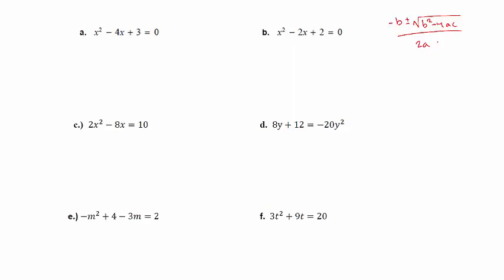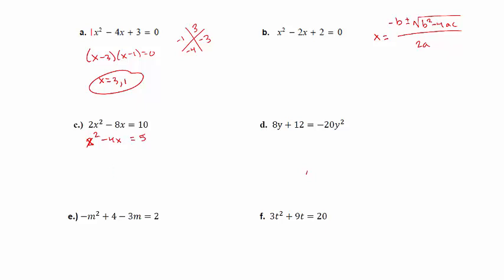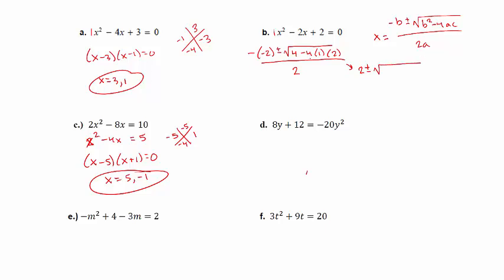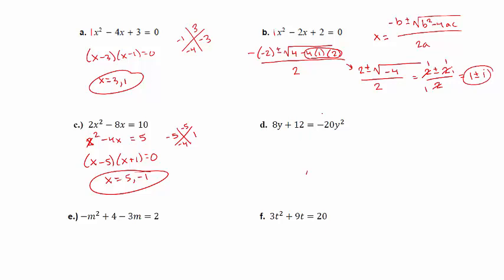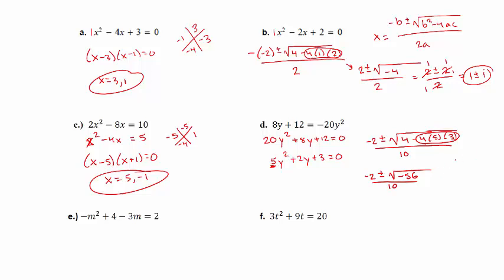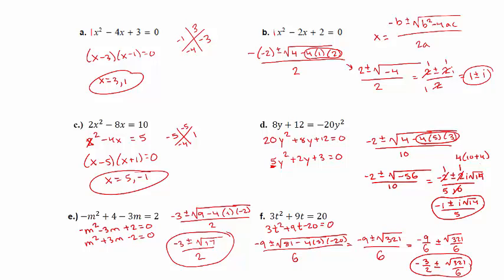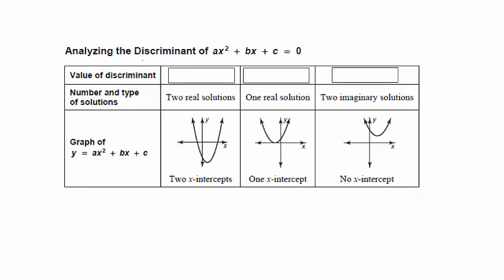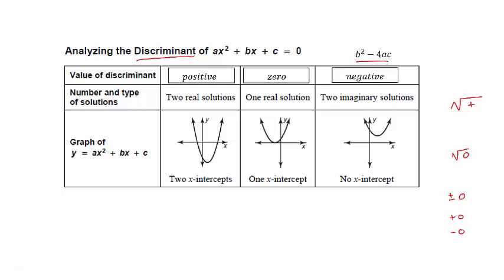3 4 notes part 2